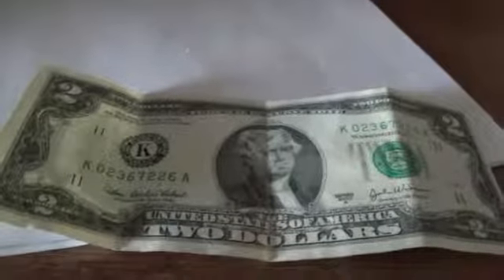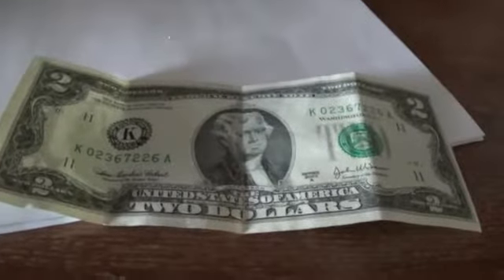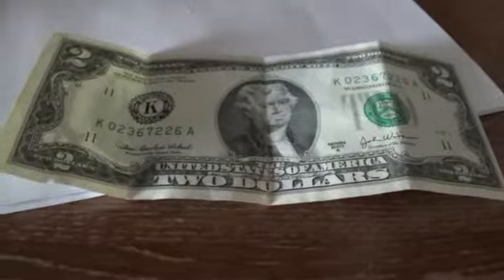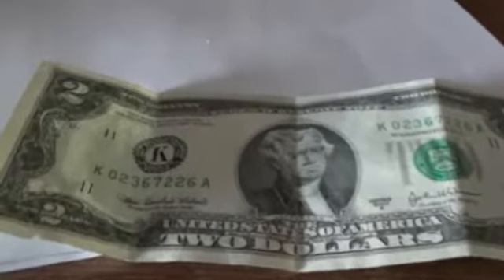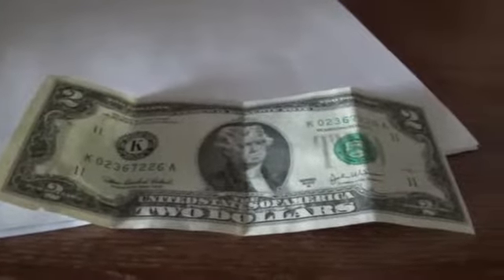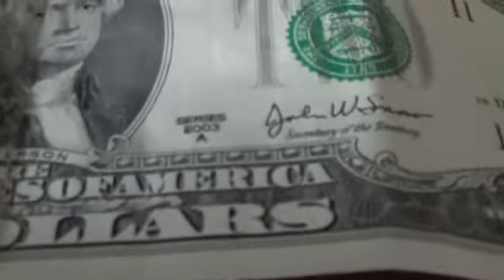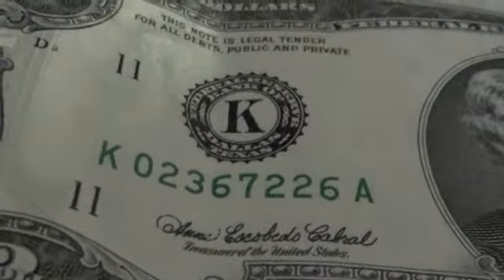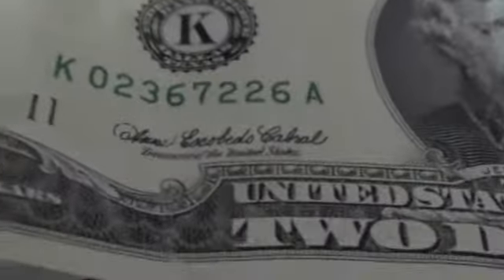$2 dollar bill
really great find :) dont see these fairly often